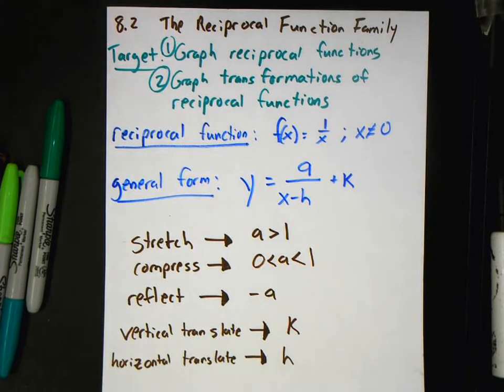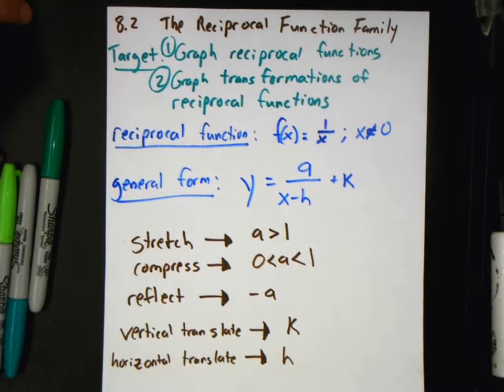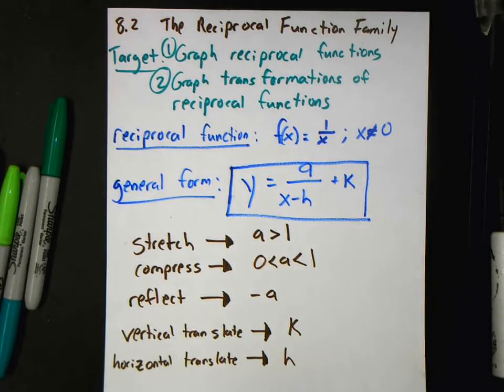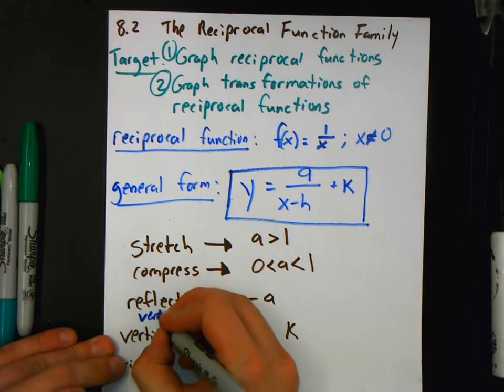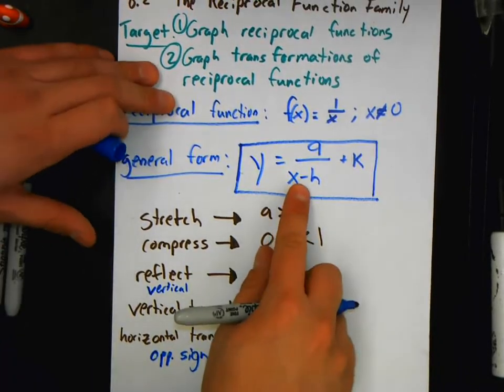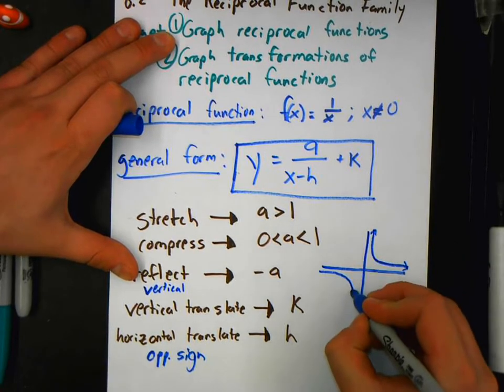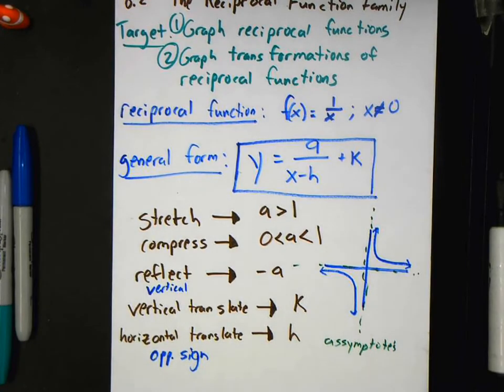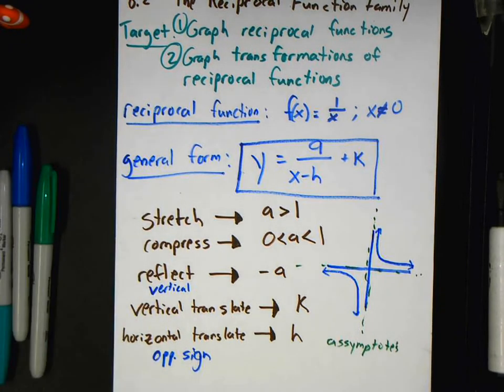8.2 The Reciprocol Function Family